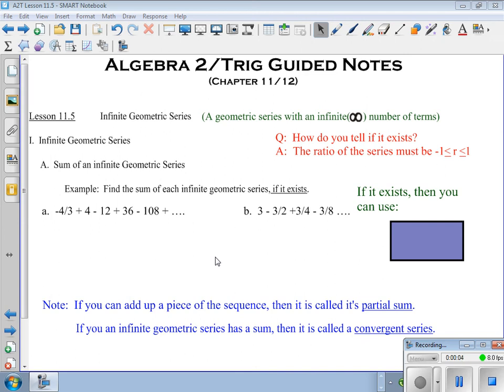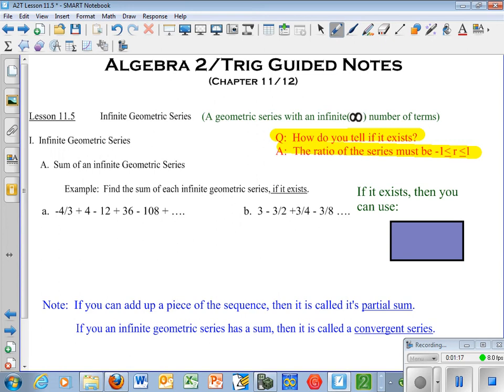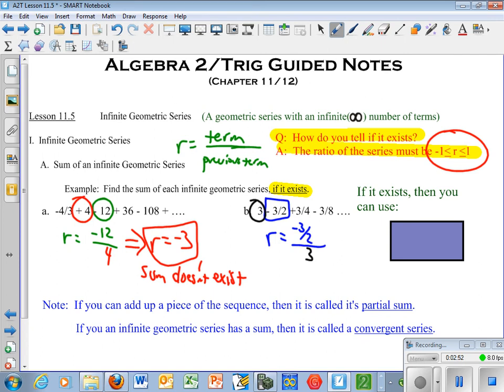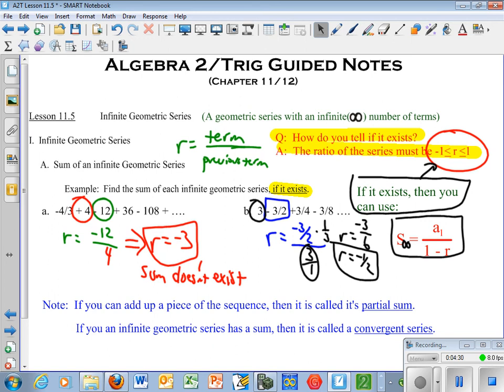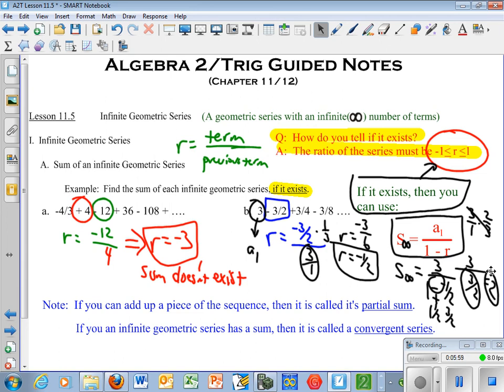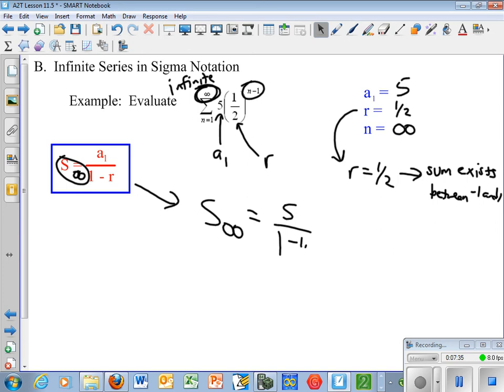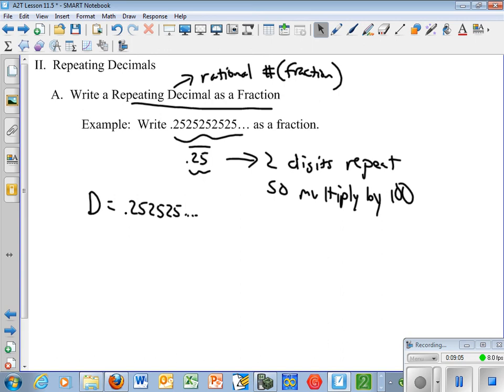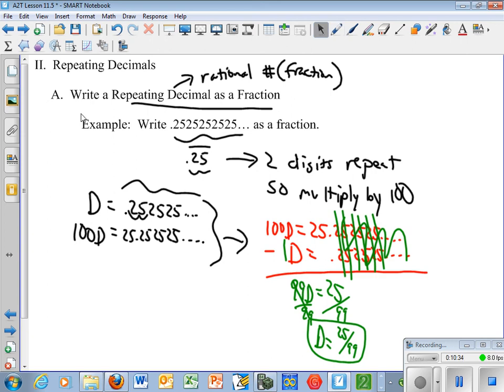A2T Lesson 11 5